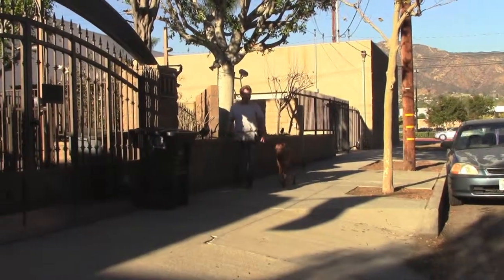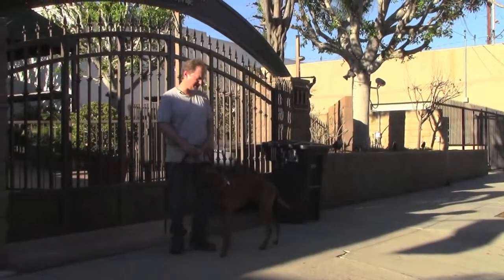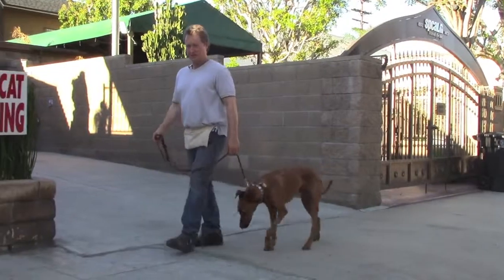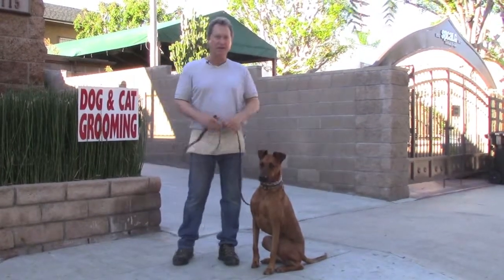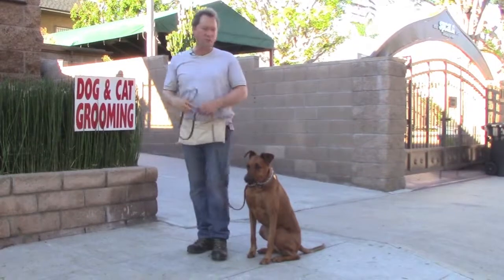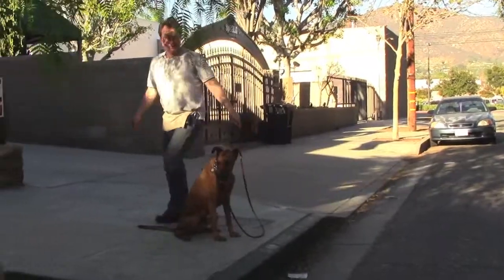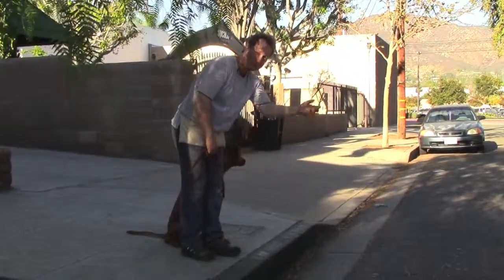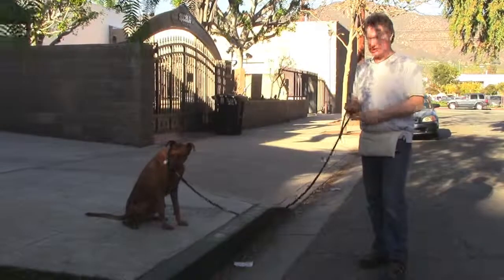Ed walking on leash exercise & waiting at boundaries